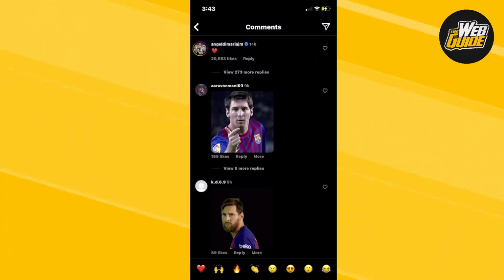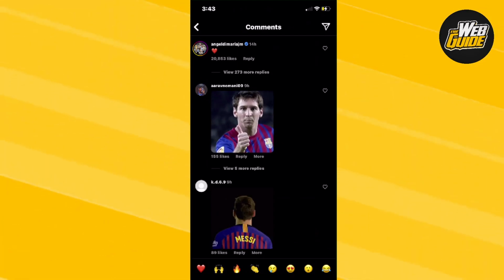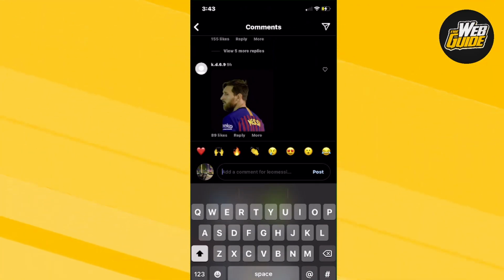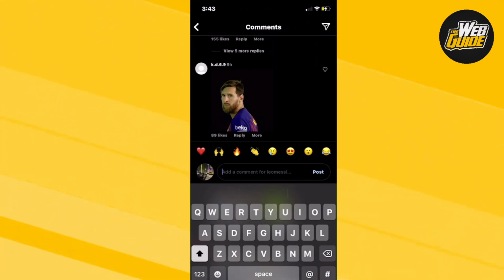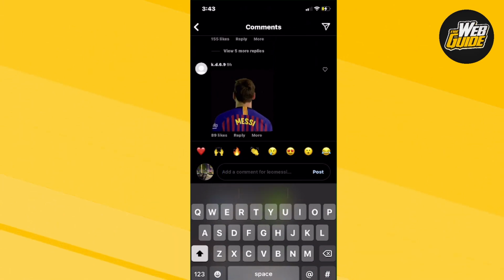How To Comment A GIF On Instagram (2023)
In this video, we'll show you how to comment a gif on Instagram easily!

If you're on Instagram and you see a gif that you want to comment on, but you're not sure how to do it, watch this video and we'll show you how to do it easily! By following these simple steps, you'll be able to comment on any gif on Instagram easily!